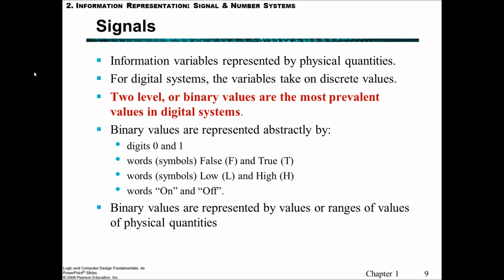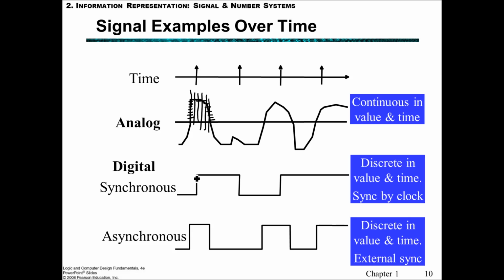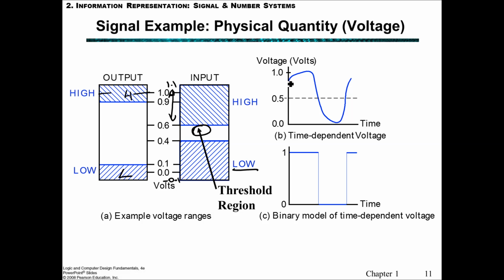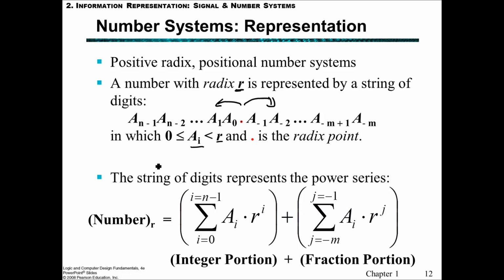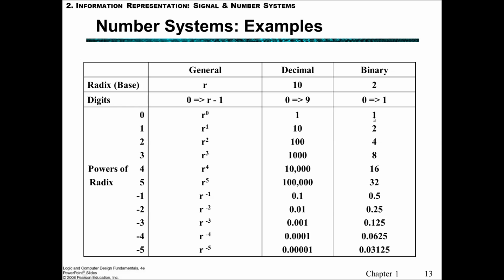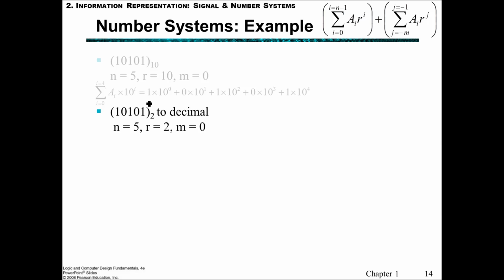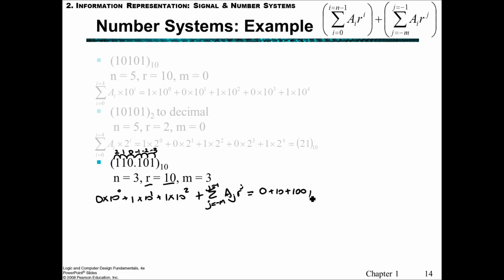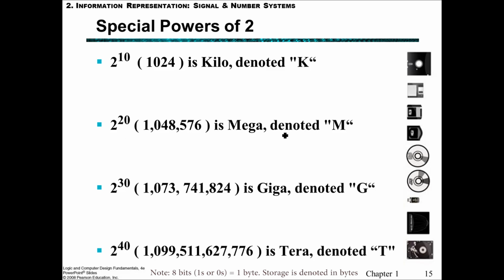Lecture 1.2 - Information Representation: Signal & Number Systems (Mx1)